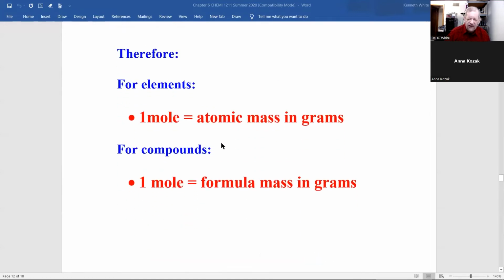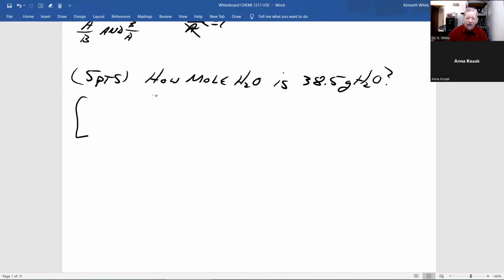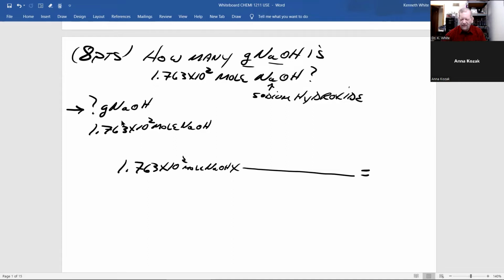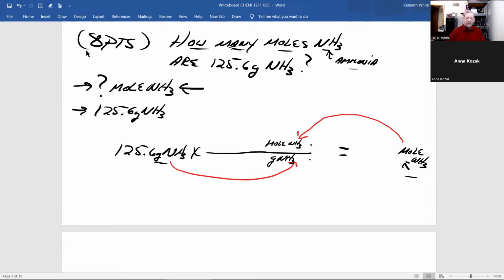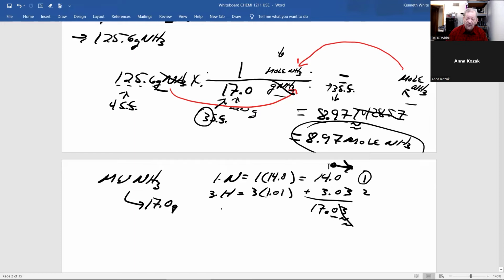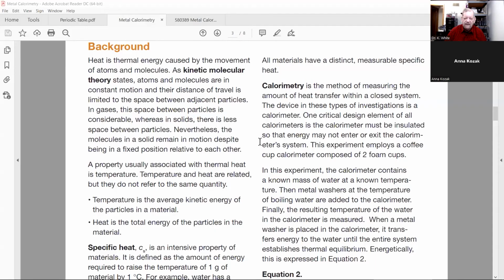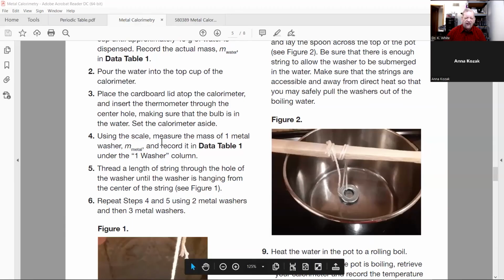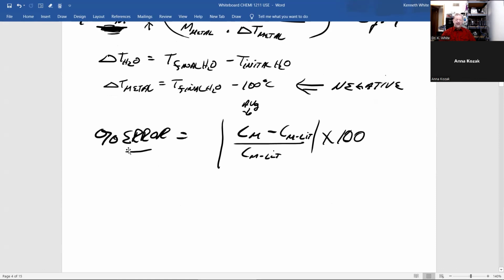20220927 CHEMI 1211 Zoom Meeting Week #6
Topics: moles mass elements relationship, moles mass compounds relationship, converting moles to grams for elements, converting moles to grams for compounds, converting grams to moles for compounds, Metal Calorimetry lab